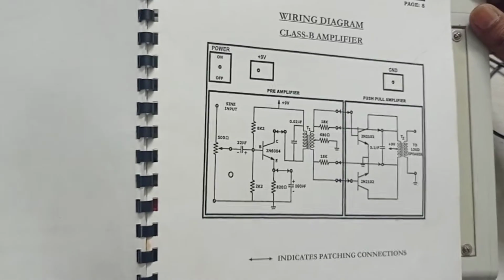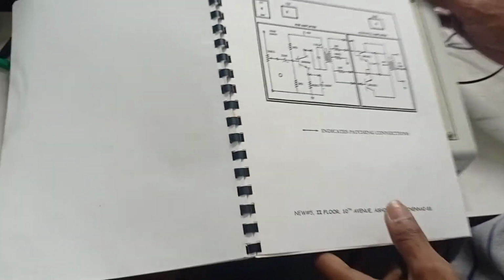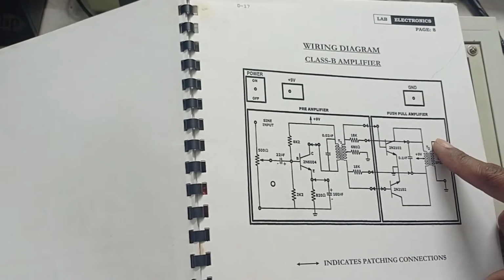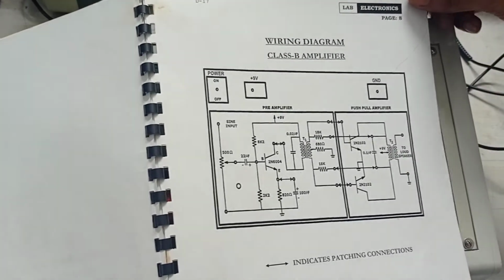class B power amplifier@etc2021